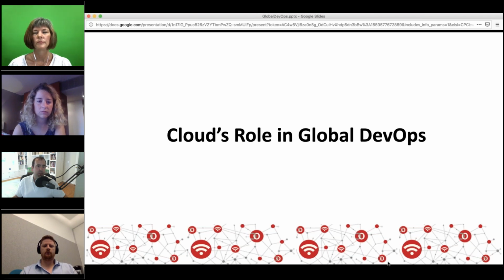DevOps Takes on the World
DevOps is a global phenomenon, with organizations in countries far and wide adopting DevOps tools, processes and culture to increase the speed, efficiency and reliability of their applications. In this webinar, we’ll delve into why DevOps has such a global reach and take a look at some of the international companies that have found success with DevOps.